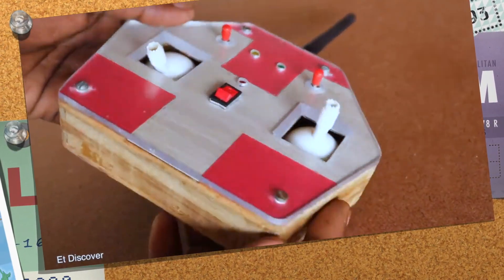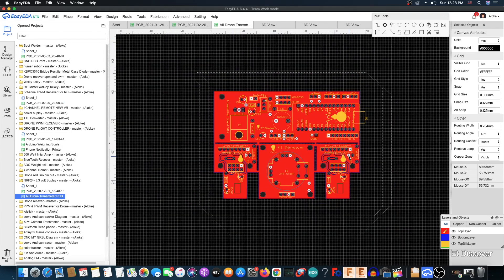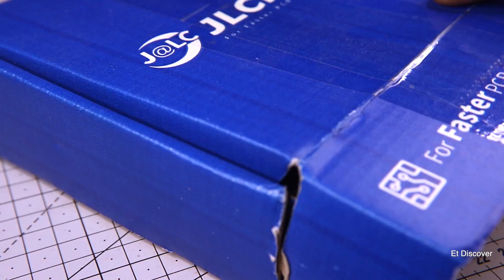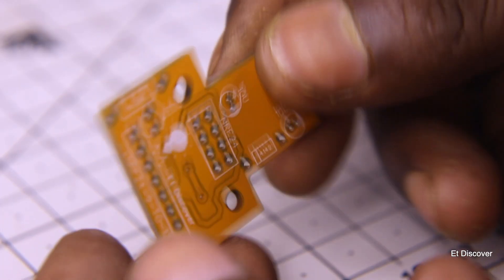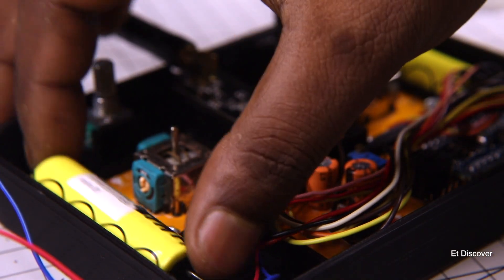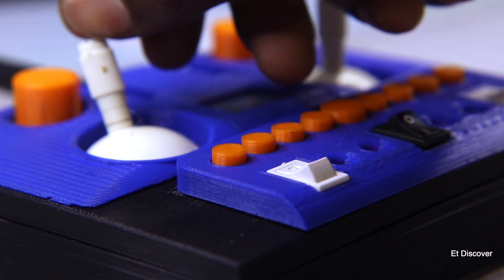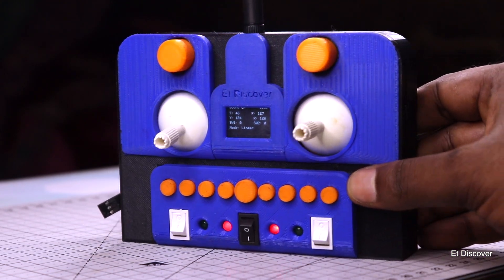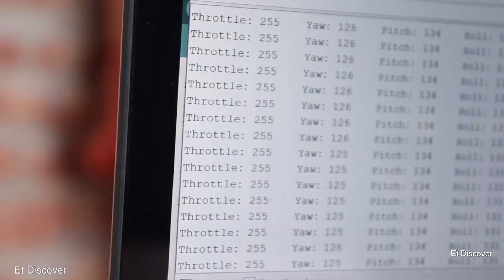Make a Drone's Transmitter and PPM/PWM Receiver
2=ATmega328 PU PDIP

3=ATMEGA328P SMD

4= AMS1117-3.3 Volt Regulator

5=L7805CV 5 Volt Regulator

6=Dual-Axis XY Joystick

7=Kv1400 Brushless Motor BLDC

8= 30A Brushless Speed Controller Esc

9= Propeller 8 Inch

10= 11.1 V 2200 mAh Lithium Polymer Battery

11= 220uf 25v Capacitor

12=using camera Canon EOS 200D 24.2MP

13=Male 2.54 Breakable Pin Header

Transmitter Code

For Main code, schematic, GERBER, STL, click this link

xxxxxxxxxxxxxxxxxxxxxxxxxxxxxxxxxxxxxx